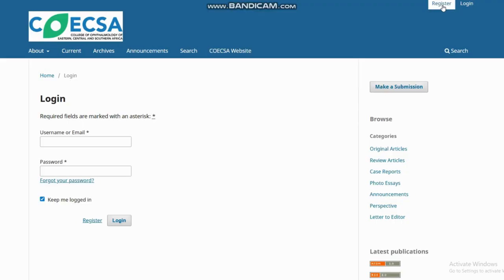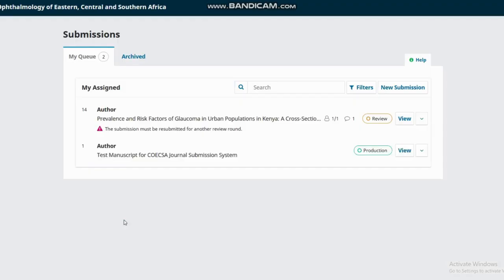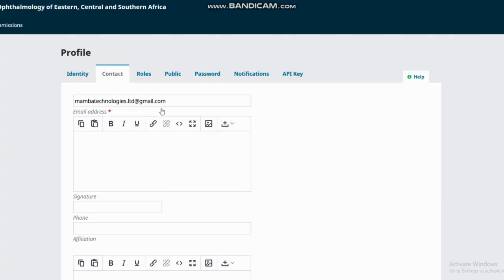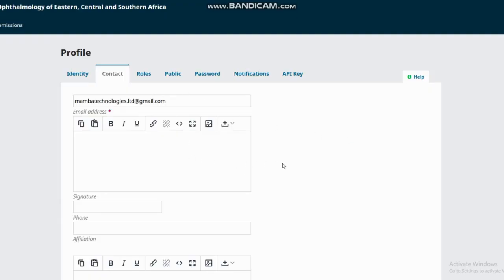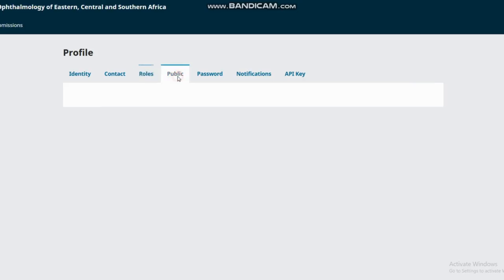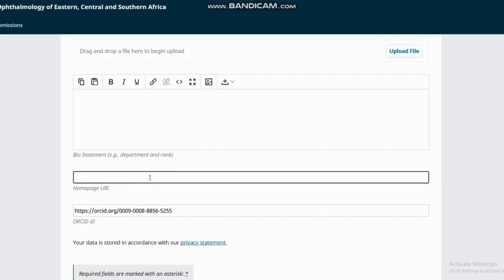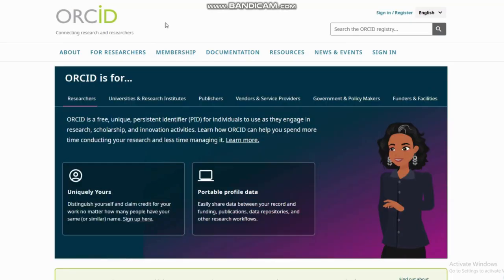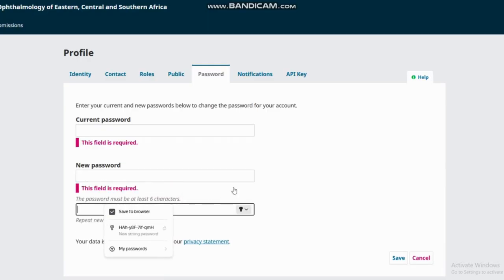Detailed Process of Submitting your Manuscript in OJS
Learn the detailed step-by-step process of submitting a manuscript in Open Journal Systems (OJS).